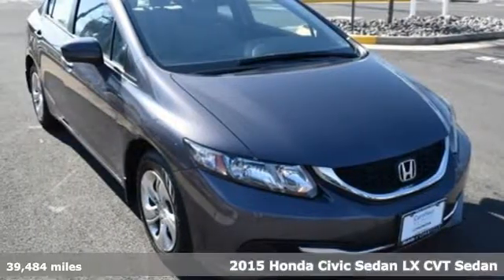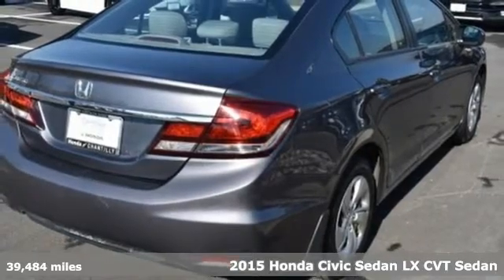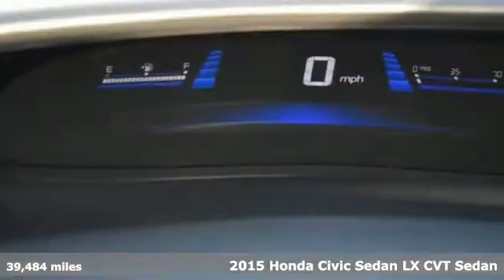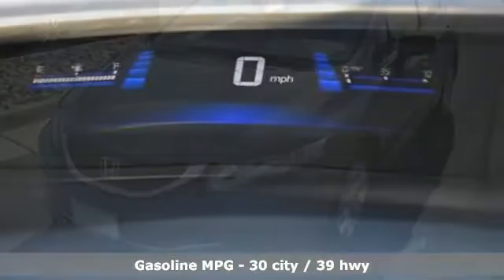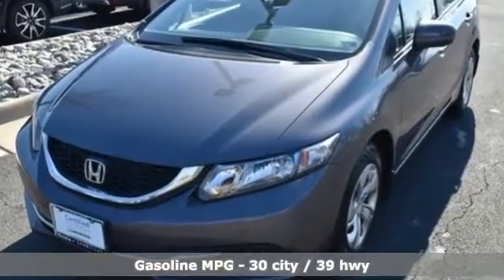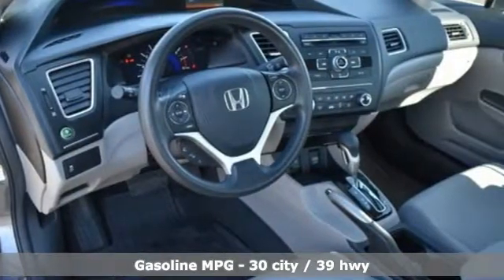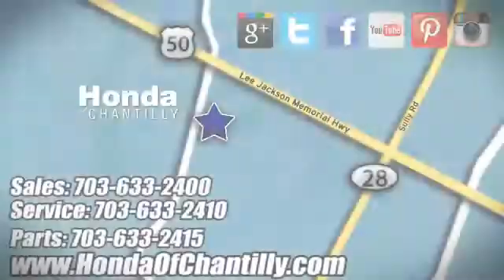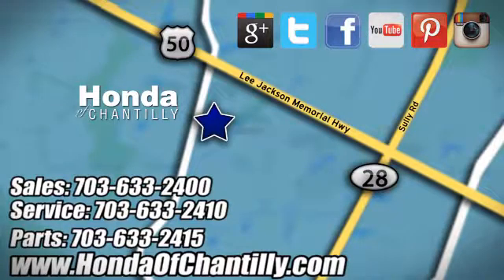Used 2015 Honda Civic Washington DC MD Chantilly, DC HP19046 - SOLD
Year: 2015
Make: Honda
Model: Civic
Trim: LX
Engine: 1.8L I4 SOHC 16V i-VTEC
Transmission: CVT
Mileage: 39484
Stock #: HP19046
VIN: 2HGFB2F54FH564565
CARFAX One-Owner. Clean CARFAX. Gray 2015 Honda Civic LX FWD CVT 1.8L I4 SOHC 16V i-VTECbrbrRecent Arrival! 30/39 City/Highway MPGbrbrAwards:br * 2015 IIHS Top Safety Pick * 2015 KBB.com Brand Image Awardsbr2016 Kelley Blue Book Brand Image Awards are based on the Brand Watch(tm) study from Kelley Blue Book Market Intelligence. Award calculated among non-luxury shoppers. Kelley Blue Book is a registered trademark of Kelley Blue Book Co., Inc.brAll prices exclude taxes, title, license, and dealer processing fee of $799.00. Published price subject to change without notice to correct errors or omissions or in the event of inventory fluctuations. All features not on all vehicles. Vehicles shown are for illustration purposes only. MPG is based on 2017 EPA mileage ratings. Use for comparison purposes only. Your actual mileage will vary, depending on how you drive and maintain your vehicle, driving conditions, battery pack age/condition (hybrid only), and other factors.brbrReviews:brbr * For 2015, the Honda Civic remains the act to beat, thanks to its strong reliability, safety, comfort and resale value. Whether you're looking for a practical sedan, a sporty coupe, a frugal hybrid, or an ultra-clean compressed natural gas (CNG) model, there is a Civic to meet almost any demand. Source: KBB.combr * The Honda Civic is back to rest the critics of the past. Whichever Civic you choose, you'll find the technology and refinement to make the journey more exciting than the destination. A new front grille and headlights adorn the front end, while new taillights help you stand out from behind. Add to that its wheel options and you've got the sleekest Civic yet. The 1.8L i-VTEC engine uses state of the art engineering technology to produce an impressive 143hp, yet it still receives excellent fuel-efficiency ratings and a Partial Zero-Emission Vehicle rating, all on regular gasoline. The continuously variable transmission allows the engine to always operate at the most efficient rpm level, enabling maximum efficiency under all driving conditions. There is also a Hybrid available with 44cty/47 hwy MPG ratings as well as the performance minded Si with a 205hp engine. Interior features include an impressive array of available tech features including an available 7-inch display audio with a touch-screen interface; the Honda LaneWatch system which activates a tiny camera on the passenger side mirror when you signal to change lanes to cover more view than the passenger-side mirror; HondaLink's Aha app allows you to access news, social media, restaurant searches, internet radio, and more; a rearview camera is available with up to 3 available angles to view; Satellite navigation is also available with voice recognition software. The Advanced Compatibility Engineering II body design utilizes a network of connected structural elements to distribute crash energy more evenly throughout the front of the vehicle and more evenly disperse the forces transferred to other vehicles in a crash. Source: The Manufacturer Summarybr * Comfortable and composed ride; good fuel economy; spacious interior; wide variety of engines available; available coupe body style. Source: Edmunds

Address:
4175 Stonecroft Boulevard